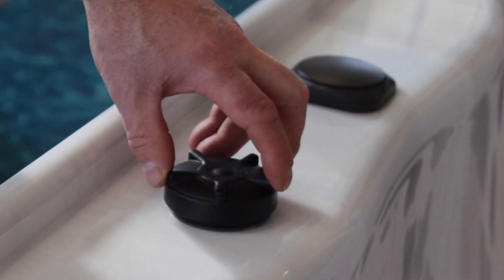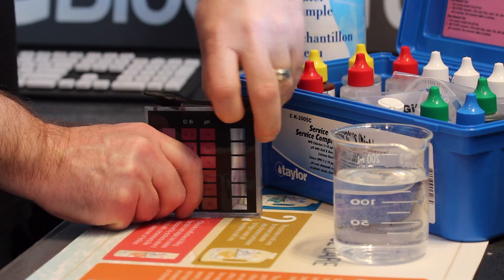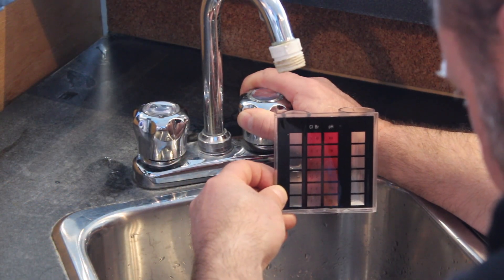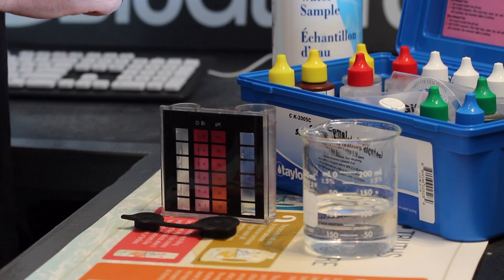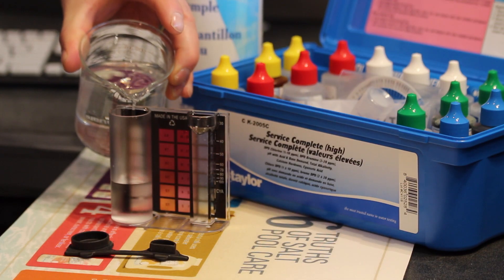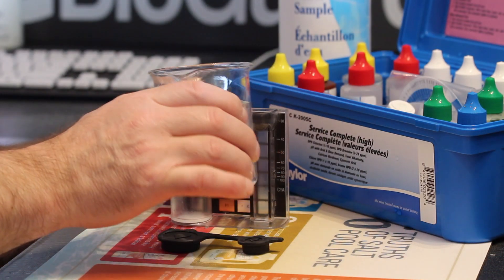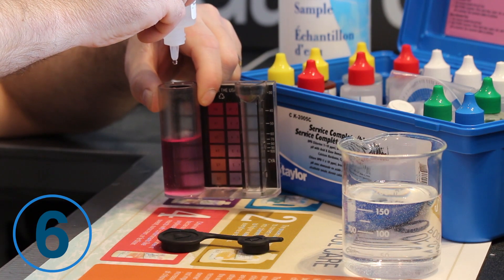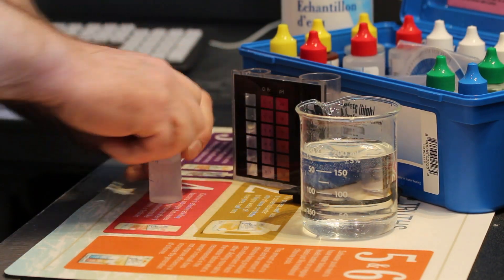Testing with the Taylor Test Kit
Learn how to fully test, using the Taylor Technologies K-2005C Test Kit. The K-2005C is a professional test kit, that all of our Weekly Service crews use at Betz Pools.